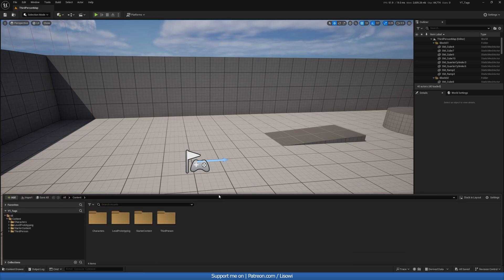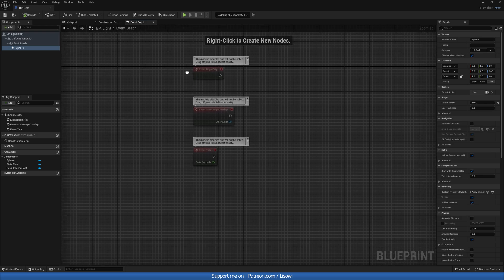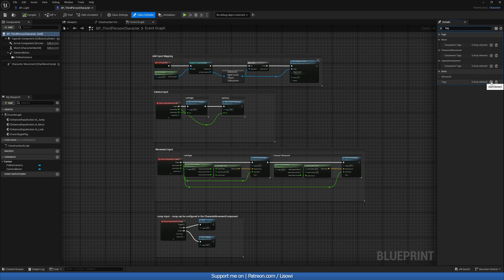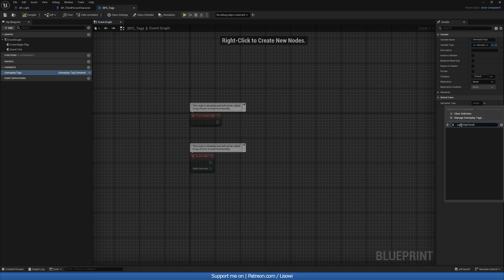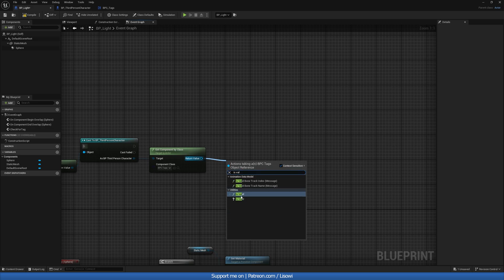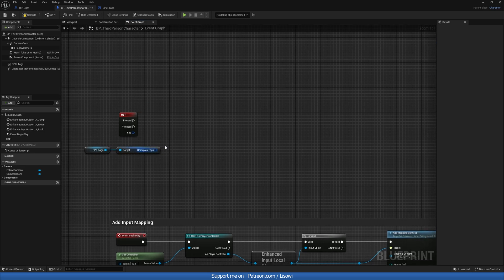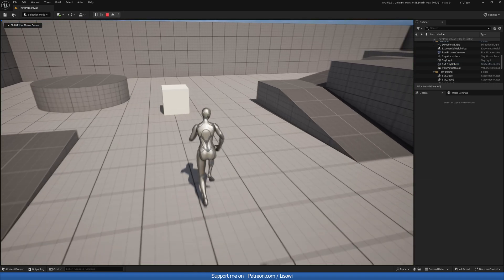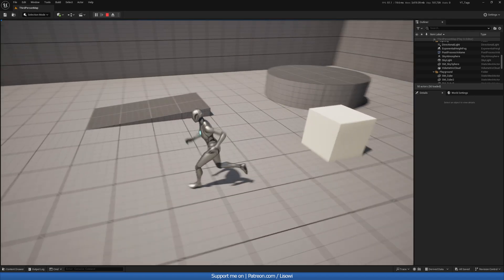How To Use Tags Tutorial - Unreal Engine 5.4+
💬DESCRIPTION💬
In this video, we will go over two easy methods of using tags.
1. This will be directly adding a tag to an actor.
2. This will involve creating a variable to store our tags.

⌚Timecodes⌚
0:00 - Intro
0:21 - Method 1
3:43 - Method 2